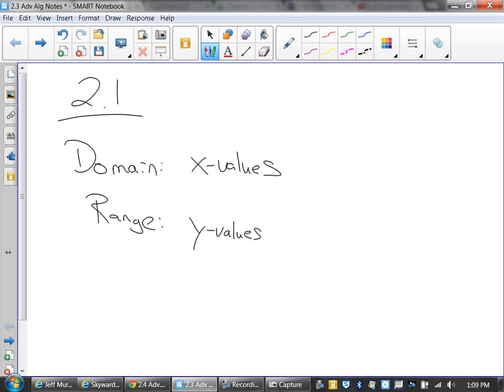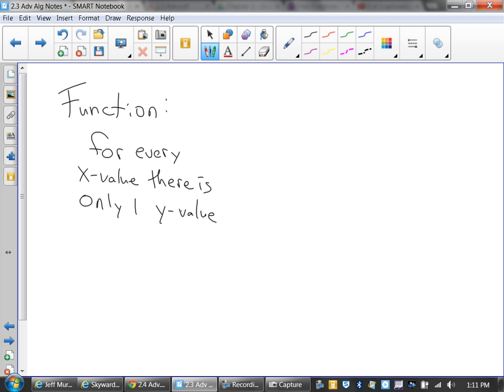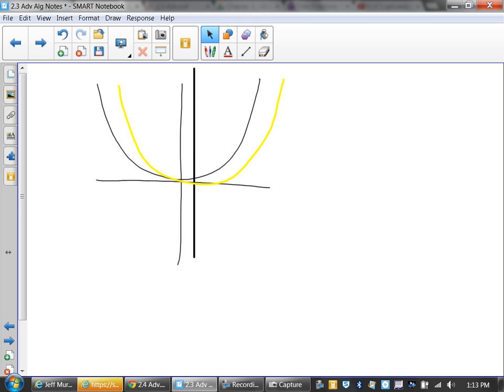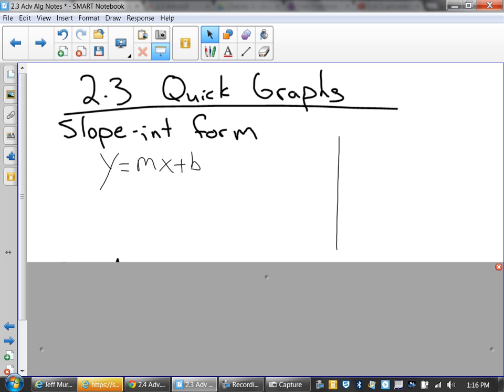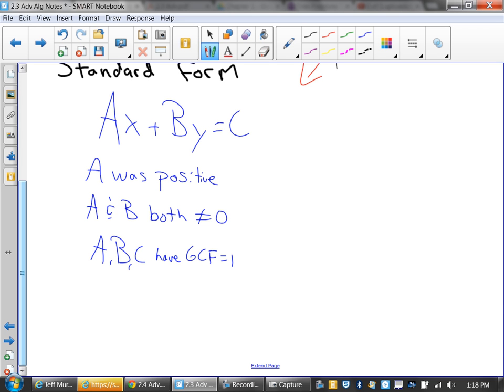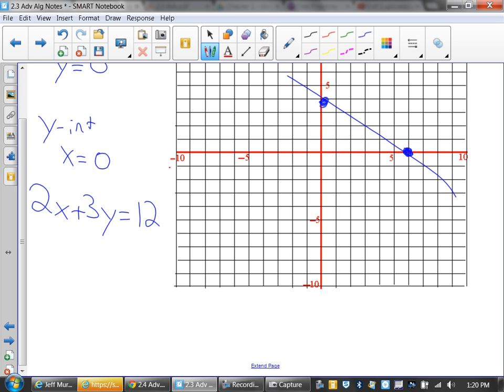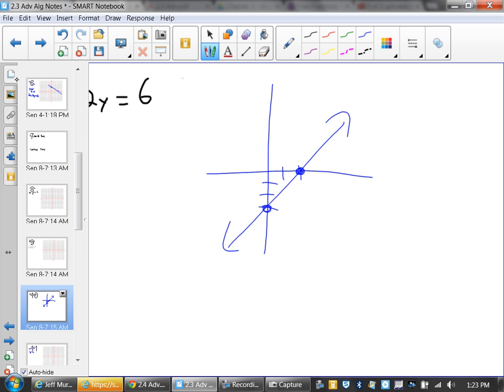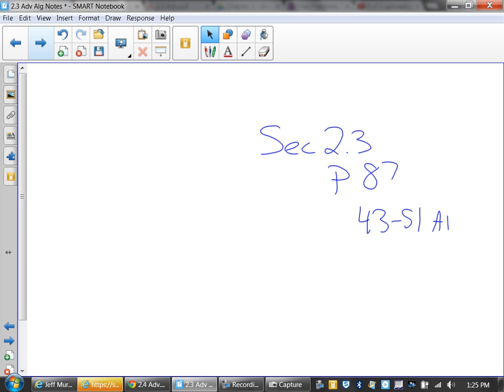September04 2 1 2 3 p12